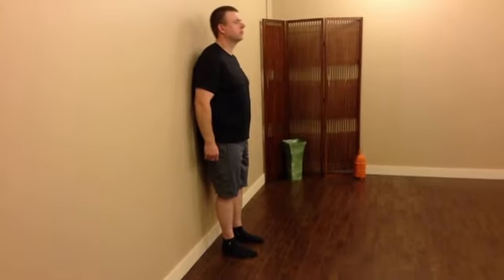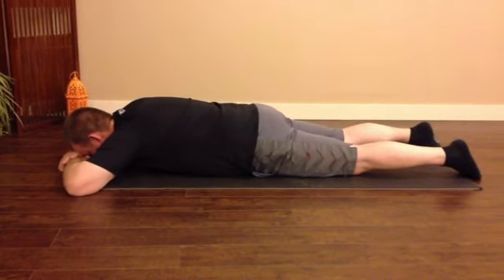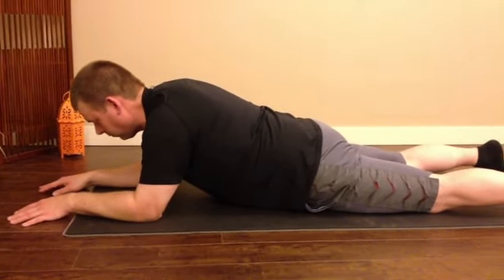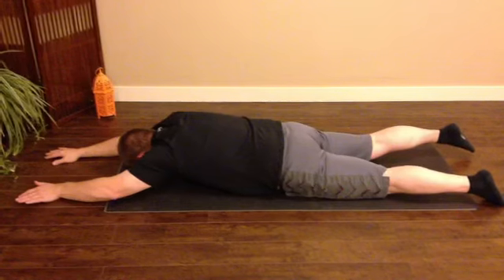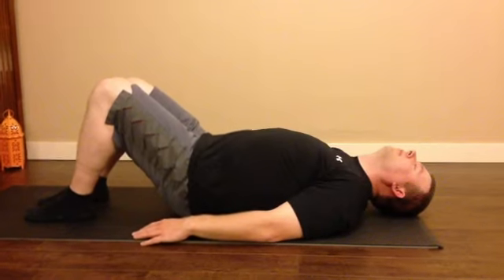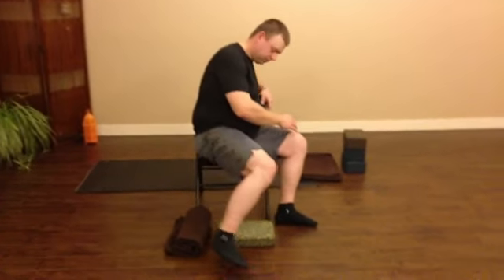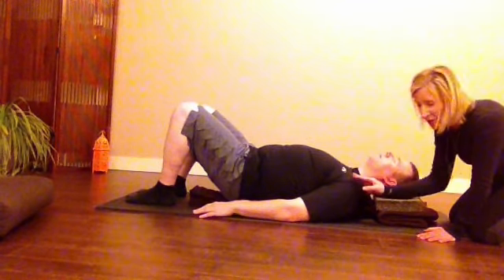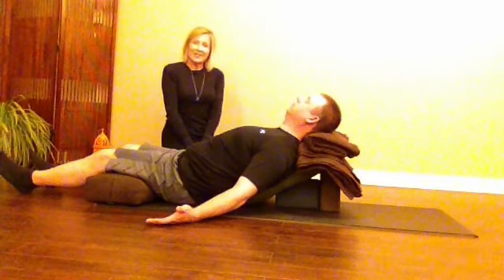Yoga & Ankylosing Spondylitis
Yoga poses addressing common issues associated with Ankylosing Spondylitis (AS). Includes standing postural activity, supine, prone lying and 4 point activities.
*This video is not meant to act as medical advice or treatment. Please check with your licensed health provider before participating in this or any exercise program**

For more information about what AS is and ways that yoga can help people who have AS, here is an article that Shelly wrote:

If you are a yoga or healthcare professional and would like to learn more about how you can integrate yoga practices and principles into your professional clinical practice, check out Shelly's upcoming live online courses here:

**This guided video practice is not meant to act as medical advice or as treatment for any conditions. Please seek guidance, advice and treatment from your licensed healthcare professional for any unmanaged conditions or symptoms (physical, mental, emotional) you may be experiencing before starting or continuing this practice.